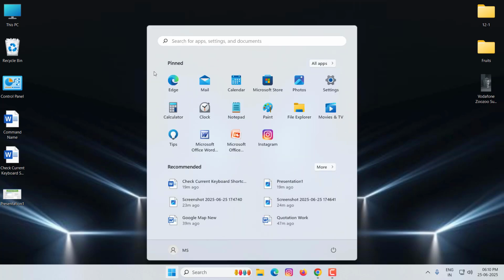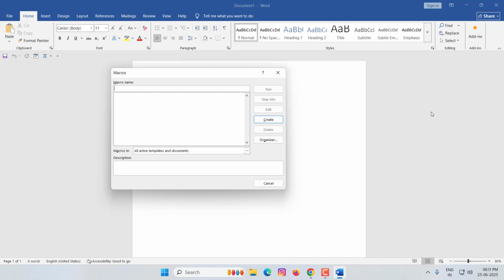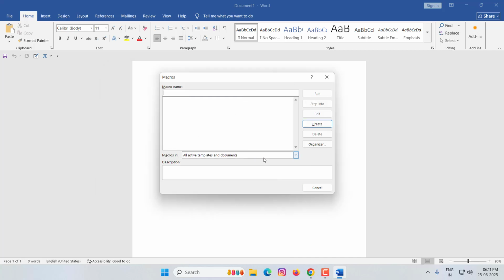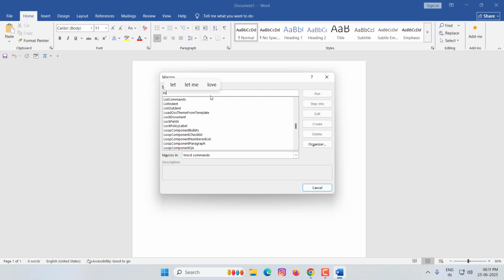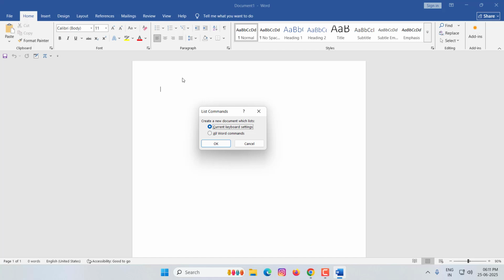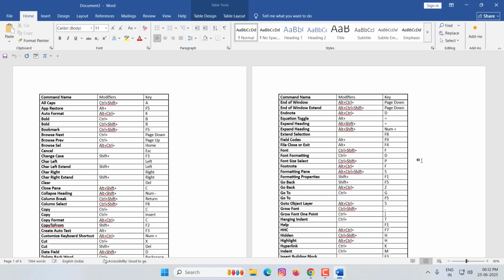See Current Keyboard Shortcuts Setting in MS Word ||Active MS Word Shortcut key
See Current Keyboard Shortcuts Setting in MS Word
How to see Current Keyboard Shortcuts Setting in MS Word
Ms word keyboard shortcut Settings